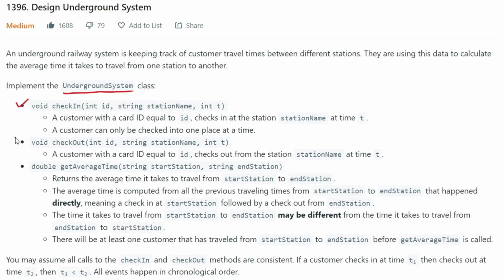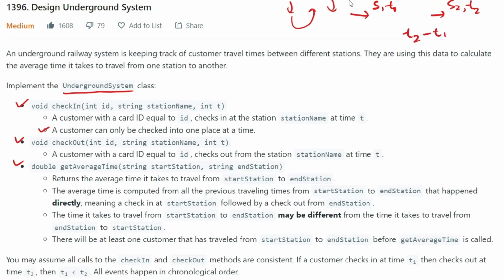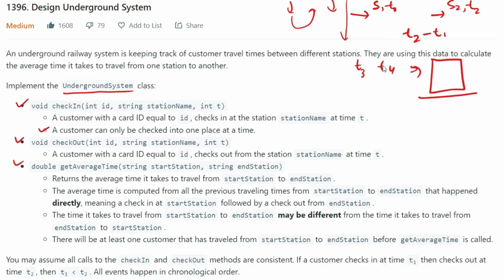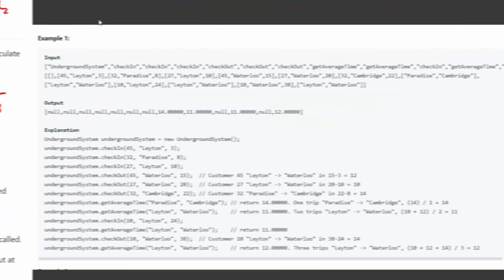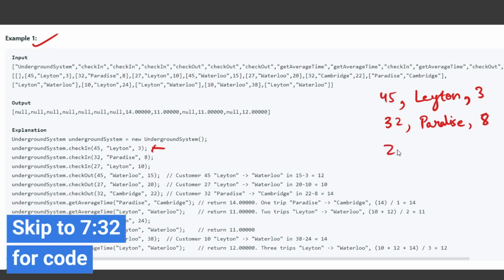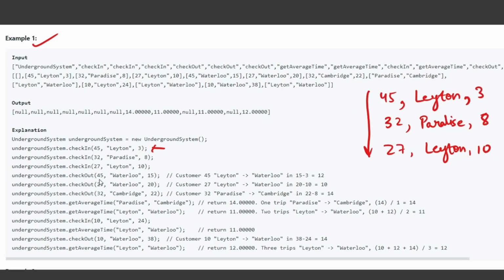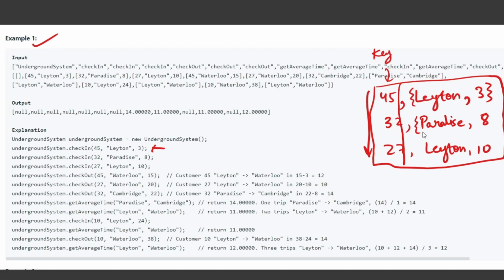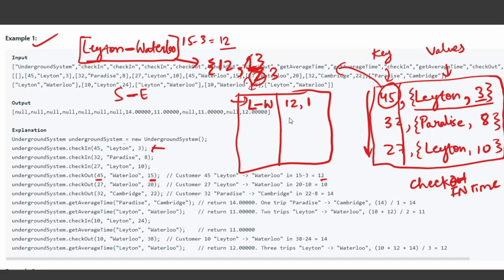1396. Design Underground System | Leetcode Daily Challenge | Using Two Hashmaps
In this video, we will solve the leetcode daily challenge problem, 1396. Design Underground System using two hashmaps.